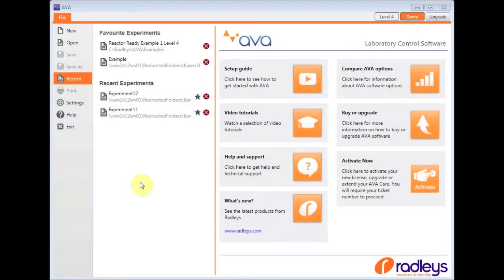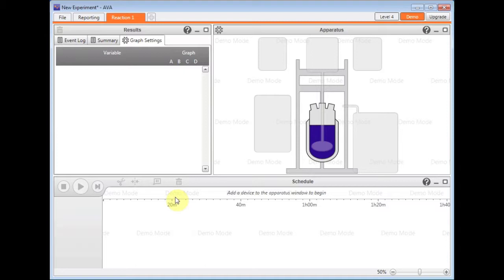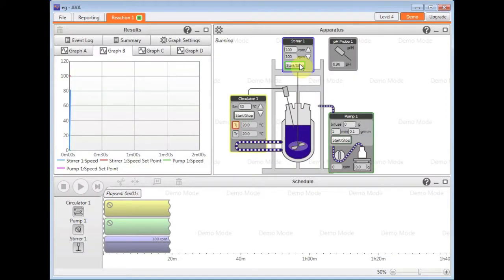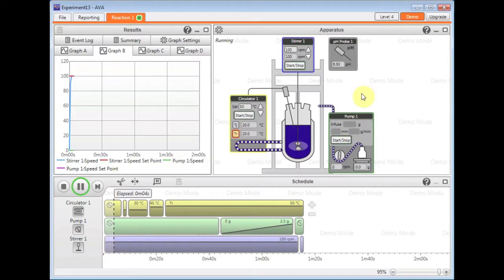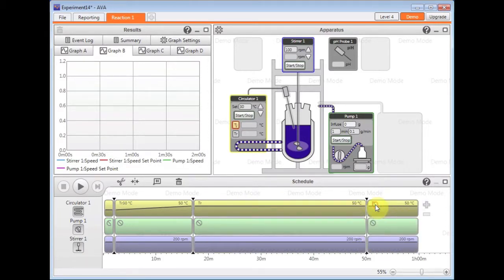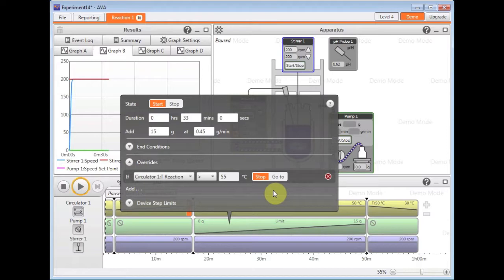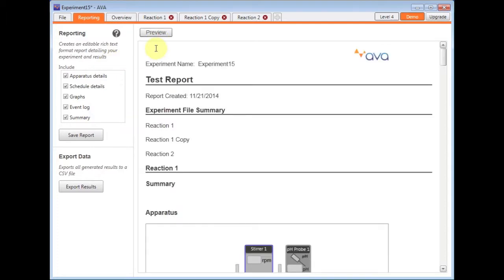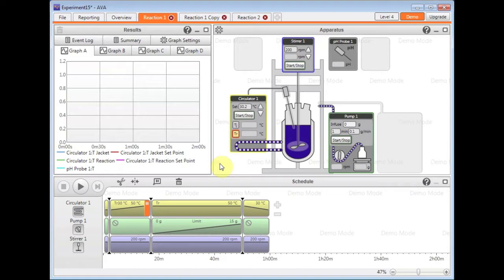AVA Lab Control Software - Full Introduction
Watch a detailed tour of AVA's features. See how to create experiments, set up devices, create schedules, run your experiment and set safety parameters. Then record your results and create automated reports or output csv files.

to download a copy of the demo version of AVA Lab Control Software for yourself.